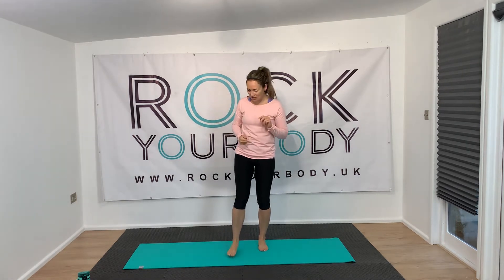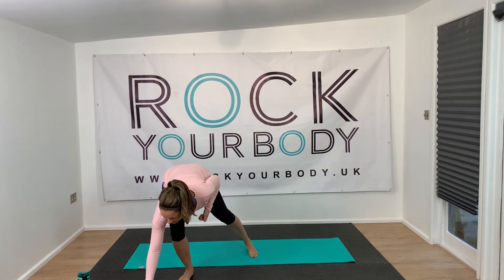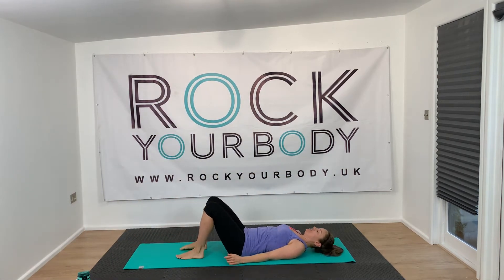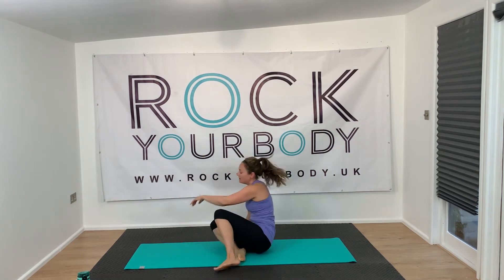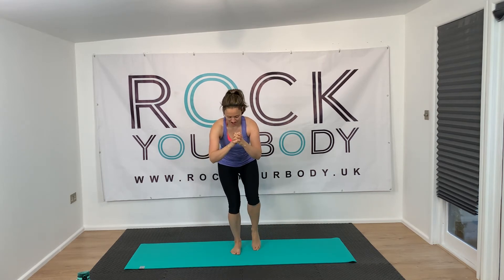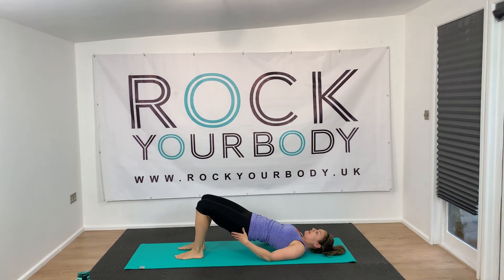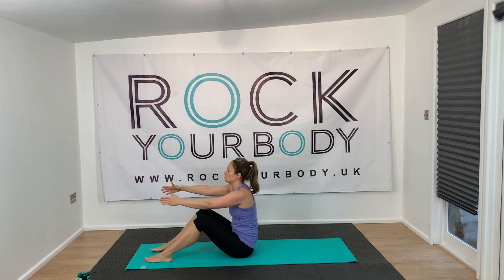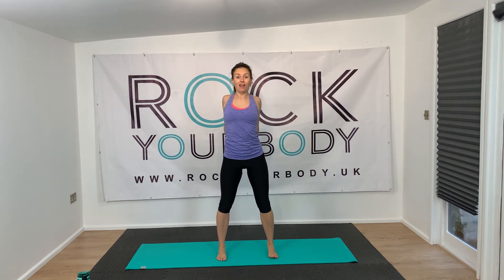15 Minute Pilates Interval Workout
No equipment needed for this home workout. All abilities can enjoy this Pilates interval style class, including some of my favourite exercises!

The intervals are 45 seconds of exercise with a 15 minute rest and we go through these exercises twice:

Squat and leg circles
Prayer hand pulses
Bridge and leg pulses
Plank to down dog and knee tap
Visit rotations

For more short home workouts I’d love for you to join my free Facebook group